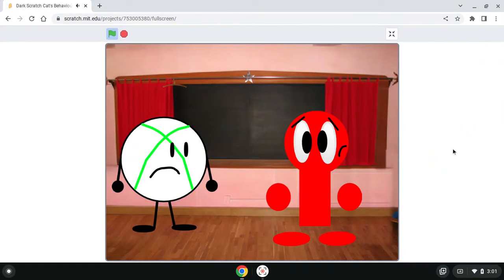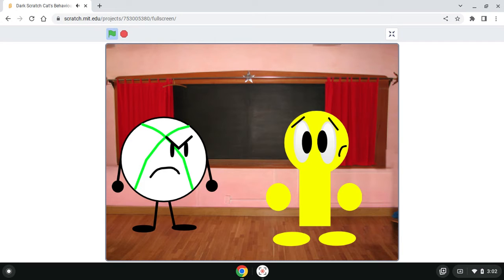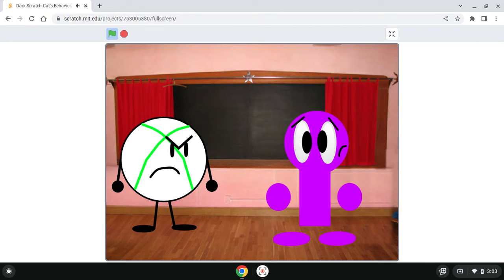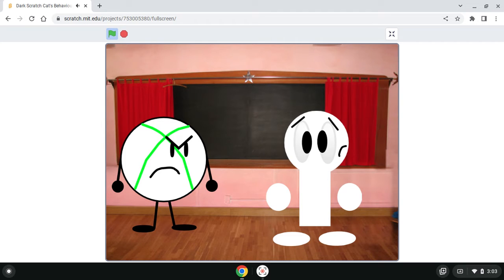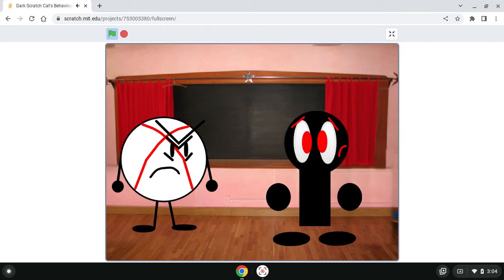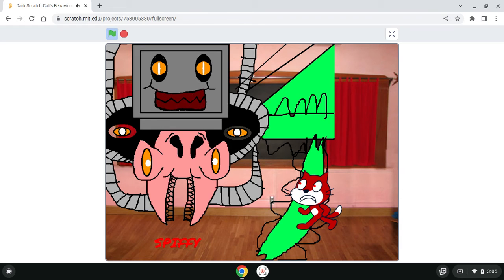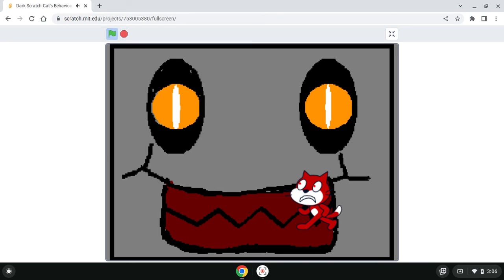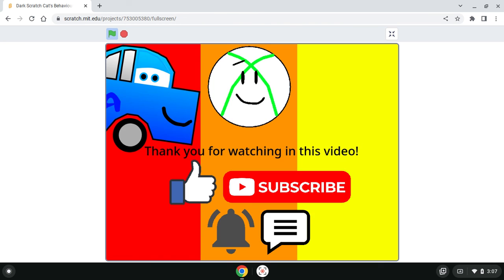Dark Scratch Cat's Behaviour Card Day (Part 2) (Final Part)